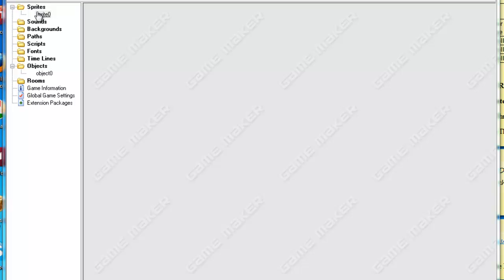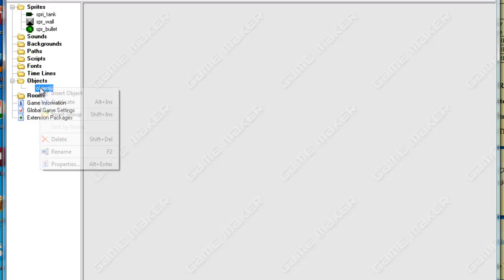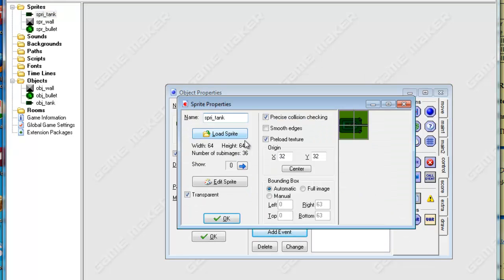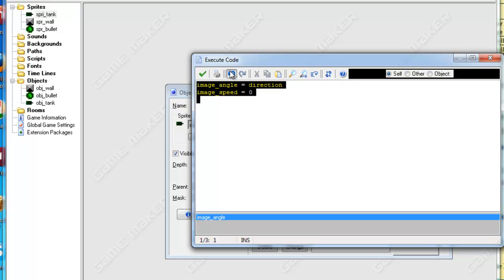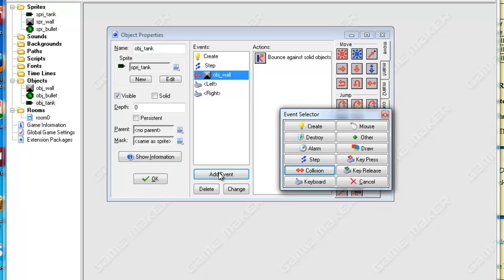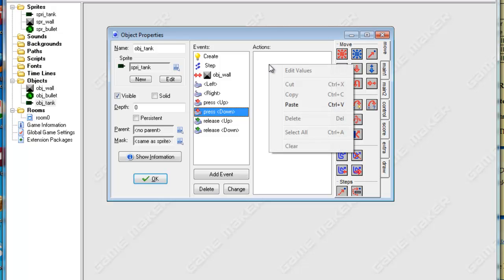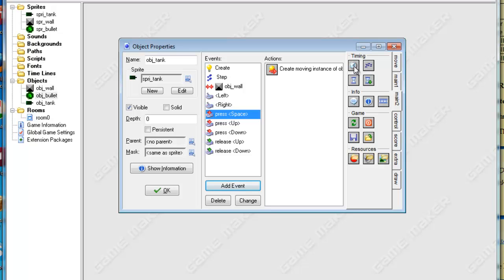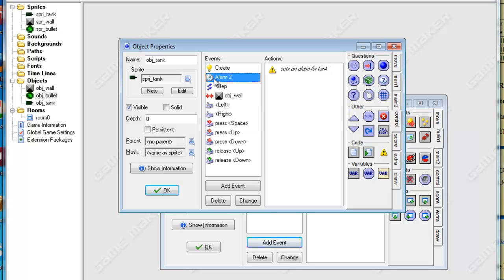Game Maker - shooting in the Direction you are facing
This video show you how to make a gif rotate and shoot in the direction it is facing. It also moves forwards and backward, changing direction as it moves.